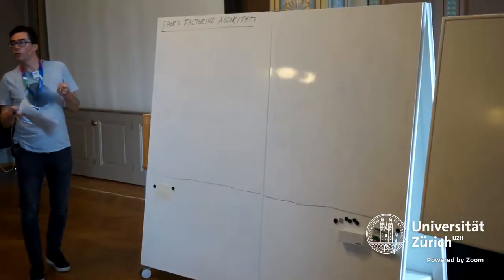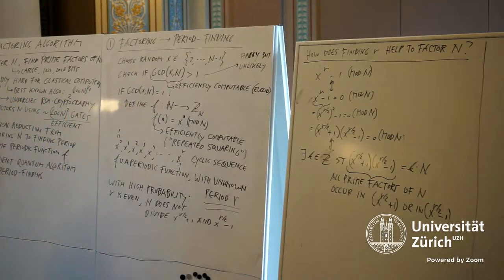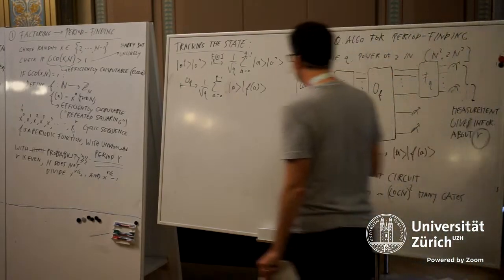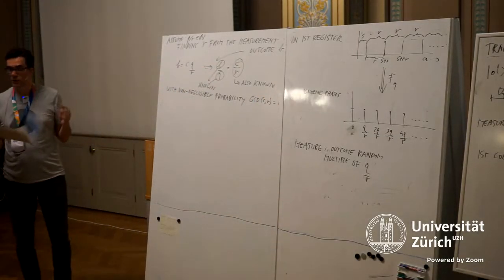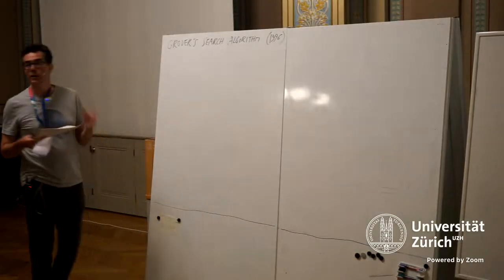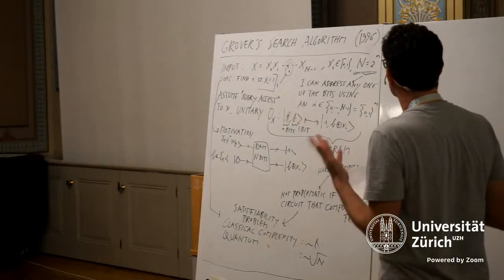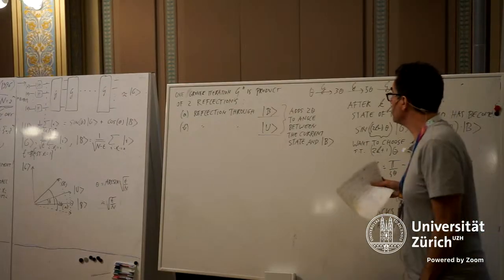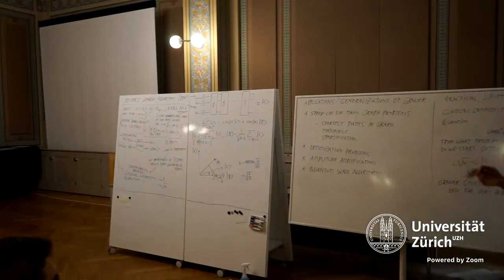Quantum Algorithms | Ronald de Wolf | QC 2025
Summer School on Quantum Computing at the University of Zurich

21-25 July 2025

Organisation:
Institute of Physics, University of Zurich
Digital Society Initiative, University of Zurich

Support:
Pauli Center for Theoretical Studies